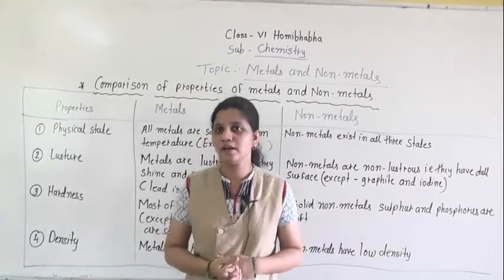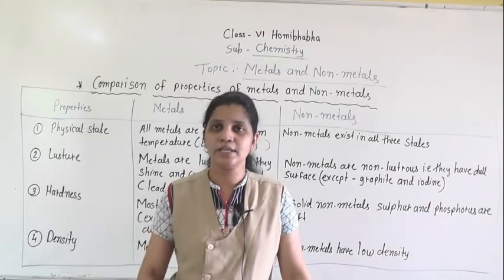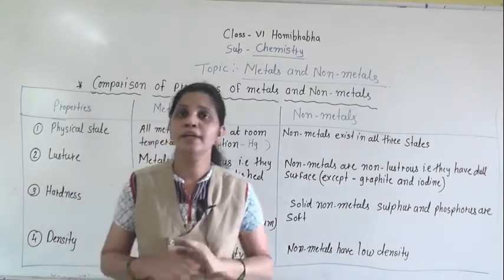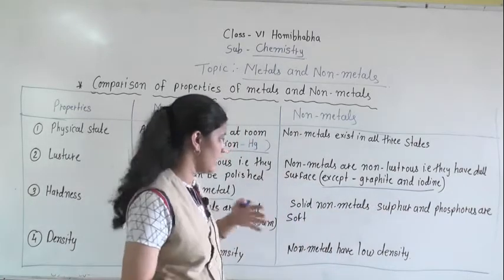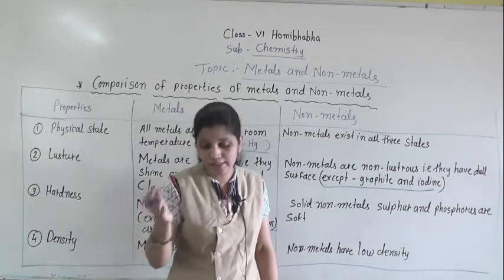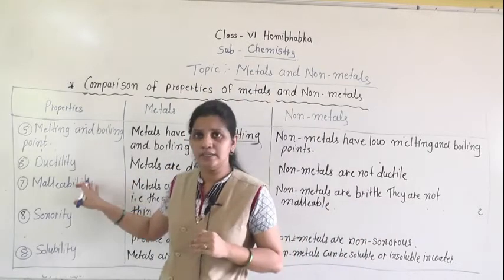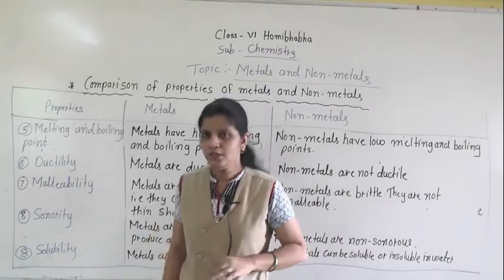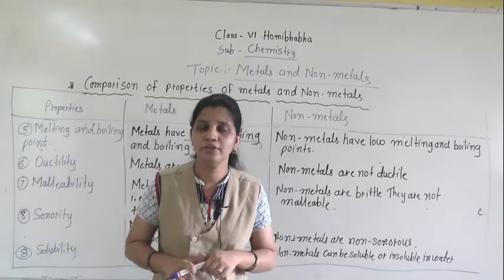CLASS VI HOMIBHABHA METALS & NON METALS